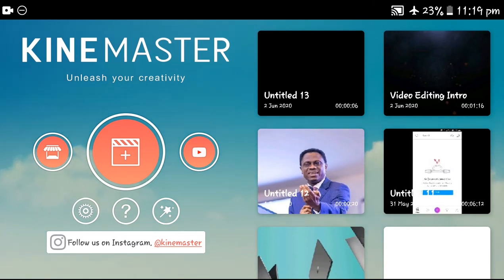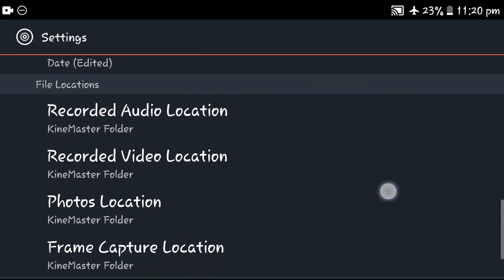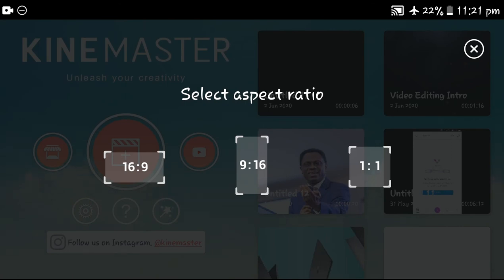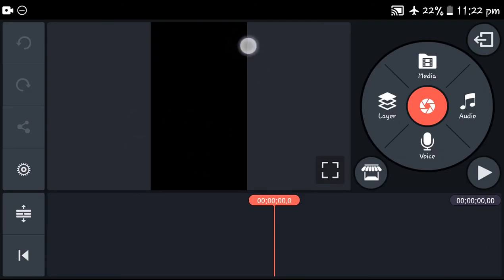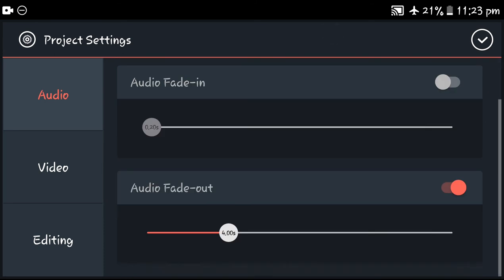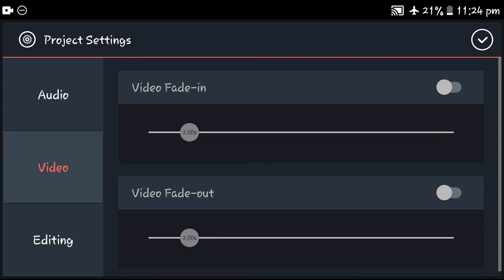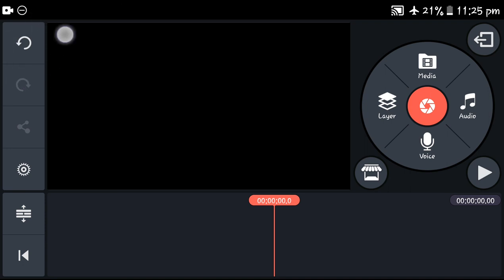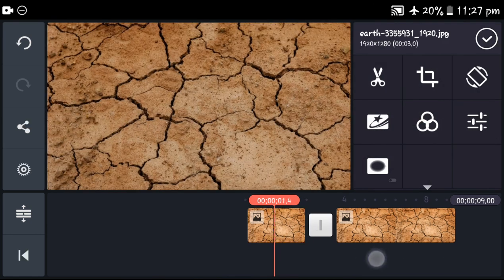03 KineMaster App and Its Interface (Part 1) || How to know everything about the App || Week 03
MUST WATCH YOUTUBE MENTORING VIDEOS

HOW STANDOUT ON YOUTUBE IN 2O2O || CREATING UNIQUE CONTENTS || HOW TO GET MORE VIEWS ON YOUTUBE ||

HOW TO TRANSFER PAYPAL MONEY TO MOBILE MONEY ACCOUNTS IN GHANA || PAYPAL FUNDS TO MTN MOBILE MONEY||

WATCH THIS BEFORE YOU CONTINUE WITH YOUR PAL ACCOUNT || PAYPAL HAS STARTED ASKING FOR REAL DOCUMENTS